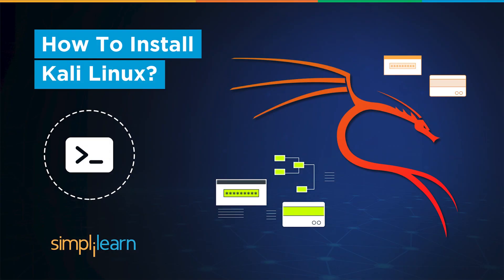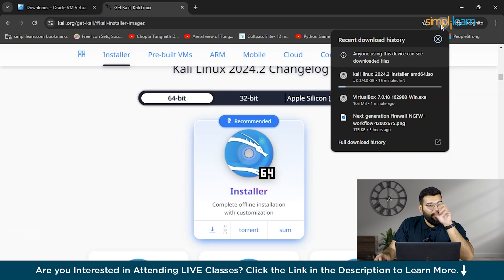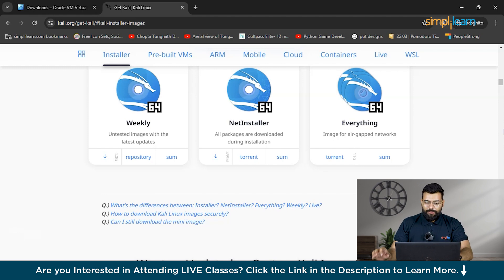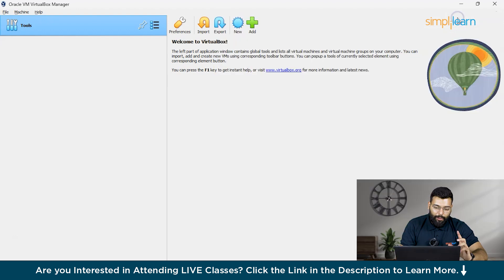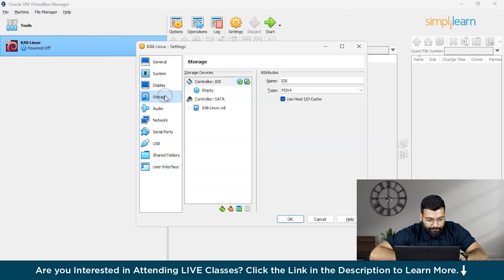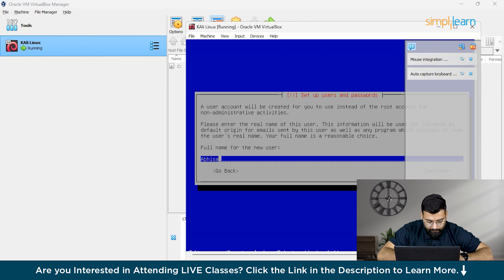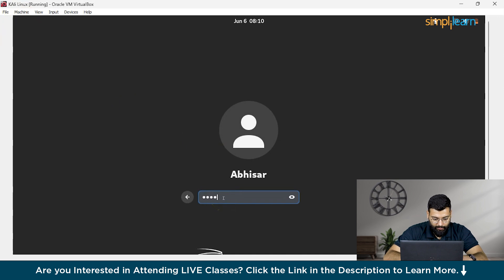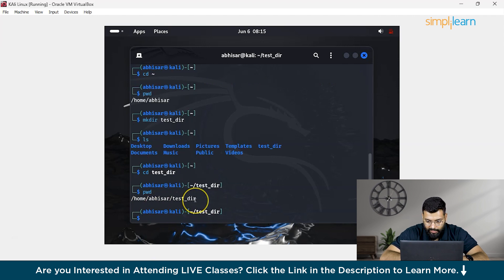How To Install Kali Linux In Virtual Box 2026 | Simplilearn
Welcome to our new tutorial on installing and using Kali Linux! If you're curious about cybersecurity, a beginner eager to explore the world of ethical hacking, or interested in Linux systems, this video How To Install Kali Linux In Virtual Box 2026 will guide you through the installation processes including using VirtualBox, setting up a dual-boot system, and running live sessions. We ensure you can select the best setup for your needs. After the installation, the learning continues! This video will teach you basic yet crucial commands in Kali Linux. You'll learn how to navigate the file system, create and edit files, manage directories, and update your system effectively. These skills form the foundation for mastering Linux and are essential for delving deeper into the cybersecurity tools Kali Linux offers. This video provides straightforward, step-by-step instructions that will help you set up your first Linux environment or enhance your command-line skills.

We will learn following topics in How To Install Kali Linux In Virtual Box 2026 tutorial:
00:00:00 Introduction
00:01:59 Download Virtual Box
00:02:26 Download Kali Linux ISO File
00:03:08 Various Ways to Install Kali Linux On your System
00:05:55 Configure and Install Virtual Box
00:07:52 Installing Kali Linux on Virtual Box
00:15:57 Exploring Kali Linux and implementing Basic Commands

✅How to manually install Kali Linux?
To manually install Kali Linux, first download the ISO file from the Kali website, create a bootable USB, and boot from it. Follow the on-screen prompts to set language, location, and keyboard preferences, partition the disk, and install the system. Finally, install the GRUB bootloader and reboot.

✅How to install Kali Linux on Windows 10?
Install Kali Linux on Windows 10 using the Windows Subsystem for Linux (WSL). First, enable WSL via the Windows Features panel, install the WSL 2 update, and then download Kali Linux from the Microsoft Store. Follow the setup prompts in the Windows terminal to complete the installation.

✅Is it easy to install Kali Linux?
Installing Kali Linux can be straightforward, especially using graphical installers on VirtualBox or direct installations with guided steps. However, for beginners, some configurations, such as network settings and disk partitioning, might require a learning curve. Using WSL on Windows offers an easier alternative.

✅ Skills Covered
- Network Security
- Risk Management
- Network Packet Analysis
- Asset Security
- Disaster Recovery
- Encryption
- System Hacking
- Malware Threats
- Forensics
- Cryptography
- System Penetration Testing
- Incident Management
- Pen Testing
- Vulnerability Analysis